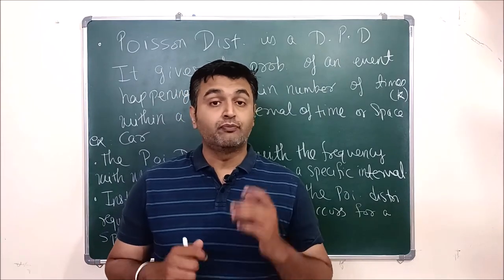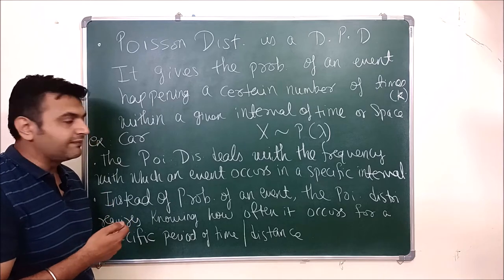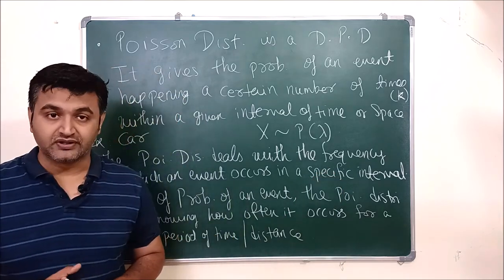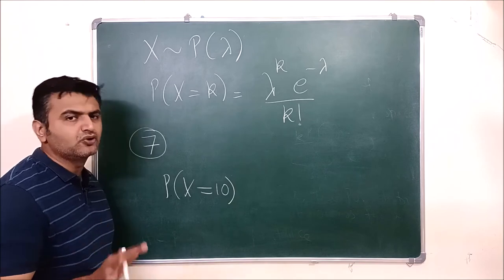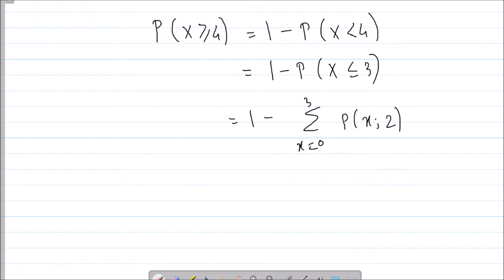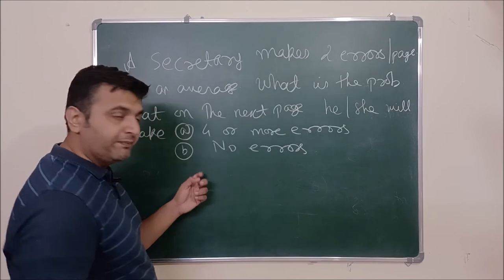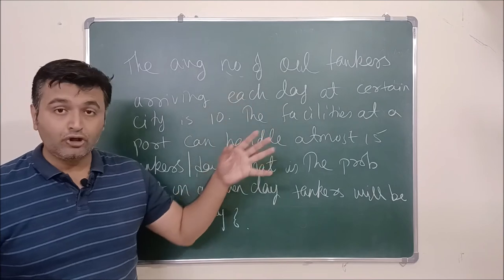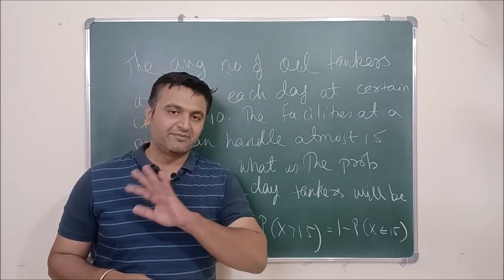Lecture 26: Poisson Distribution | Concept and Examples using table